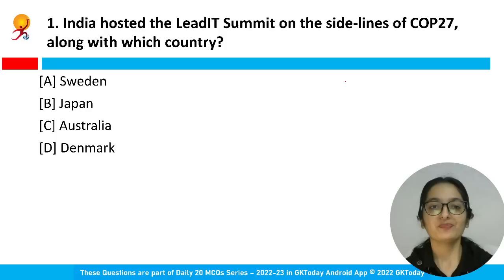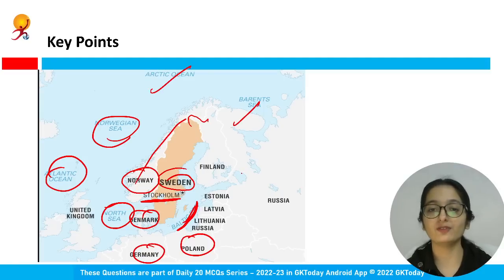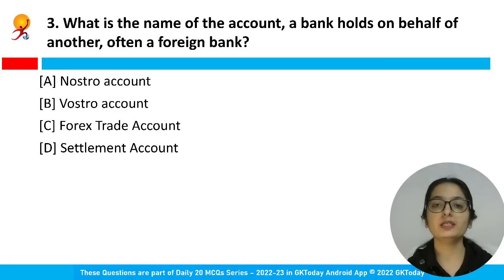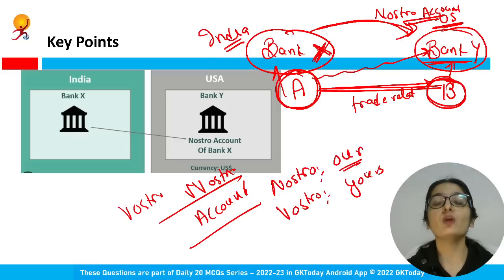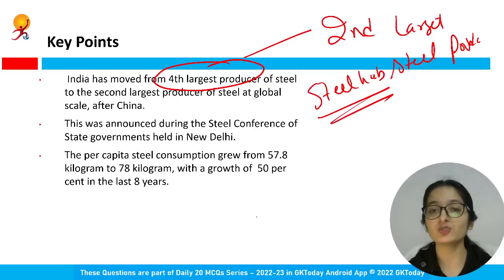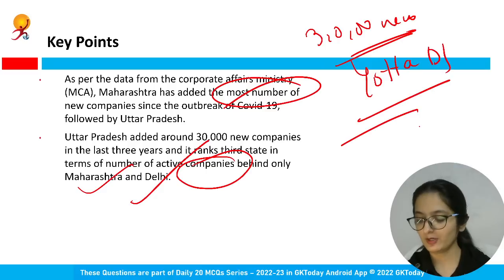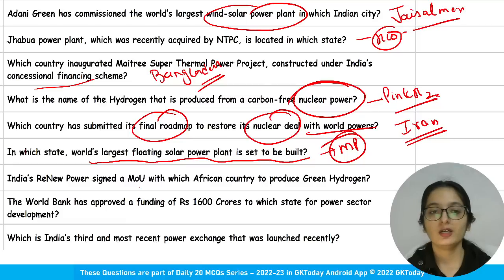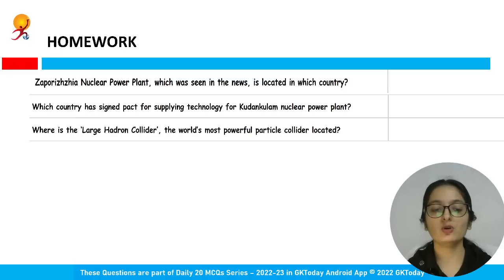18 November, 2022 Current Affairs in English by GKToday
In this video, we discuss GKToday's Top Current Affairs MCQs for 18 November, 2022.
The Current Affairs Questions in this video are based on GKToday's Current Affairs 2022-23 Series on GKToday Android App.
GKToday E-Books:
GKToday Printed Books:
The questions of this series are one-liner, straight forward, fact based questions generally asked in SSC, Banking, CLAT, various entrance Examinations, various state level public service commissions examinations such as RPSC, BPSC, UPPSC, MPPSC, MPSC, KPSC, TNPSC, GPSC and so on. It may not be much helpful for UPSC Civil Services Examination.